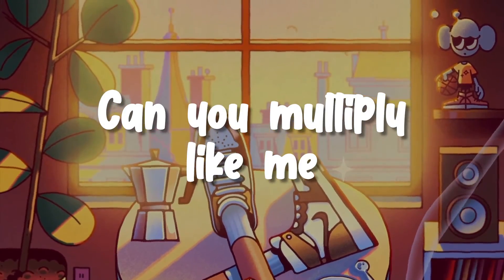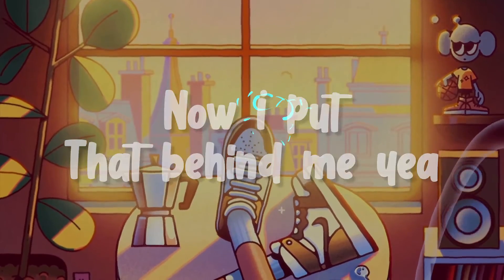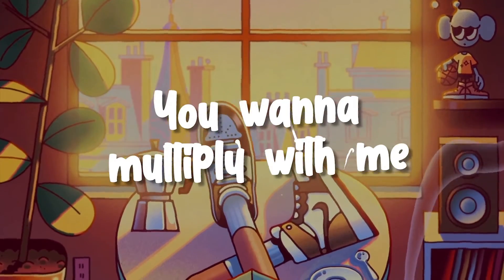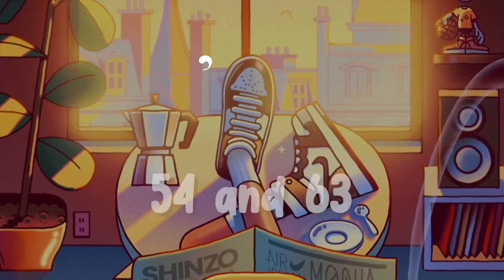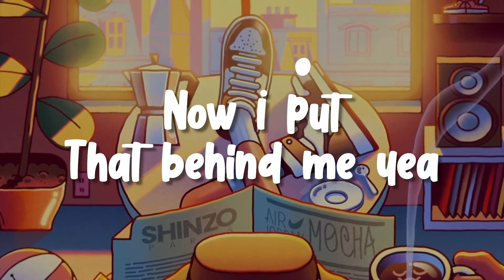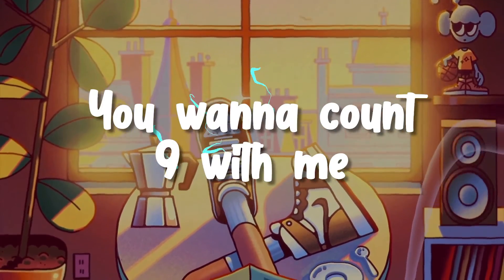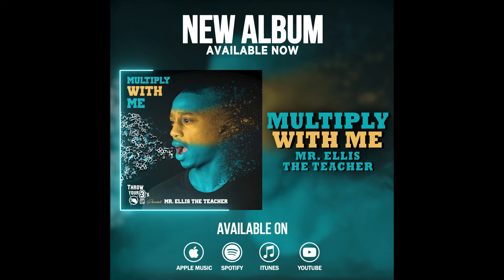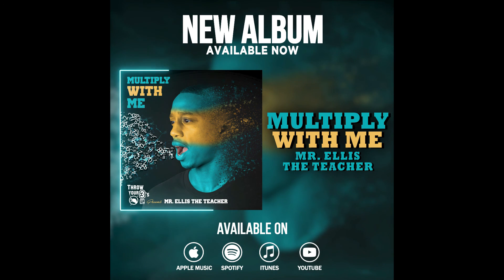Can You Multiply Like Me (9's) Lyric Video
Throw Your 3's Up Presents: Mr Ellis The Teacher - Multiply With Me- Can You Multiply Like Me (9's) Lyric Video.

"Multiply With Me" Is A Multiplication Album That Teaches Learners 1-10 Multiplication Facts Using Original Hip-Hop Songs. You Can Purchase Multiply With Me On All Digital Platforms!

Mr Ellis The Teacher Also Wanted To Make Sure "Multiply With Me" Was Available FREE To All Learners, So It Is Also Available For FREE On Spotify.com, Soundcloud.com, and YouTube Music.